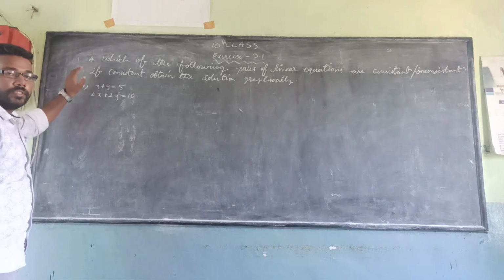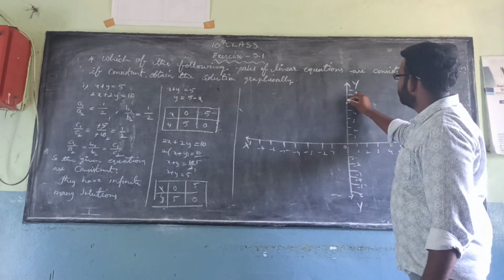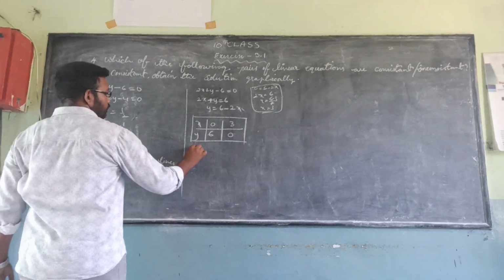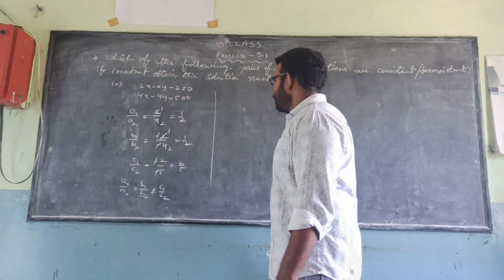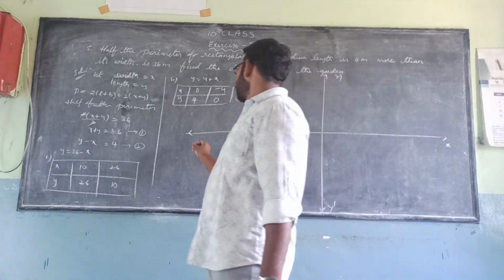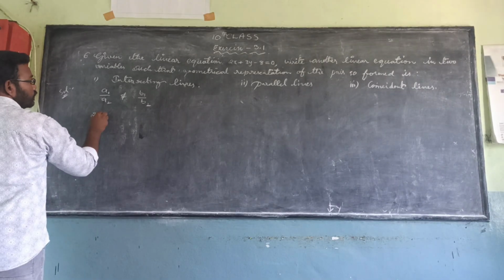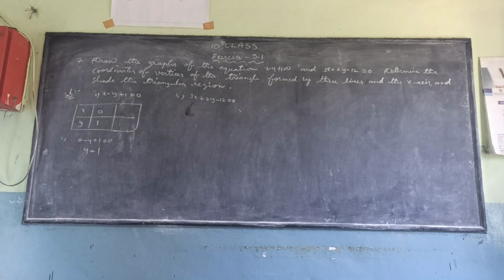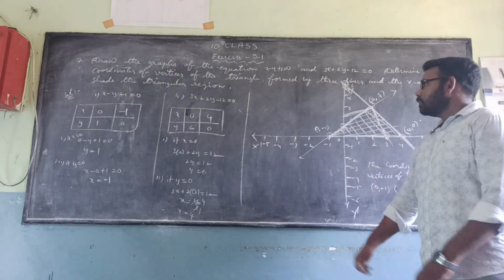PAIR OF LINEAR EQUATIONS IN TWO VARIABLES||Chapter-3||Part-2||Class 10|| Mastaaru Maths and Science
Problems and Solutions of Exercise 3.1 part-2 in 10th class Mathematics\\Chapter PAIR OF LINEAR EQUATIONS IN TWO VARIABLES. NCERT CBSE // New syllabus 2024-25